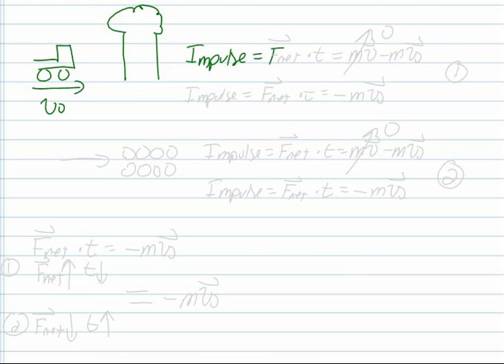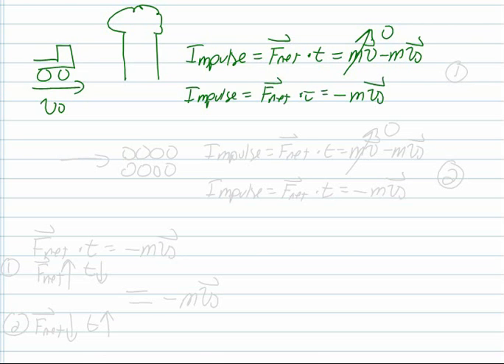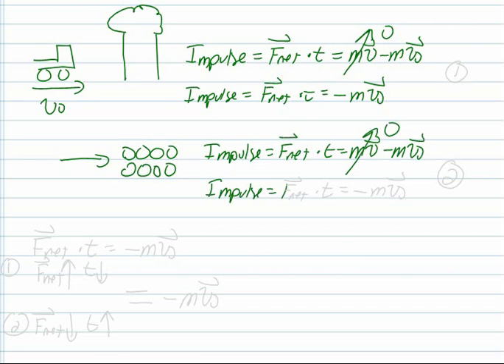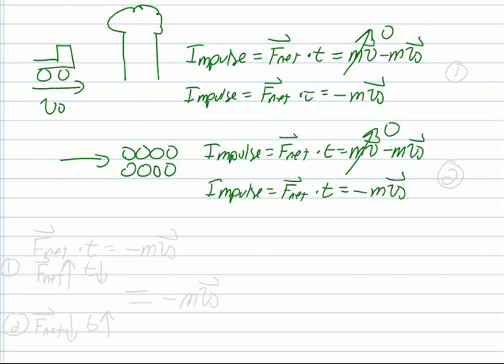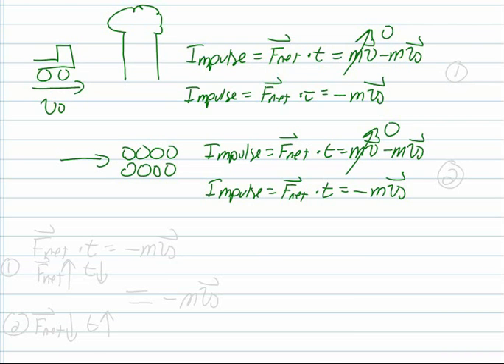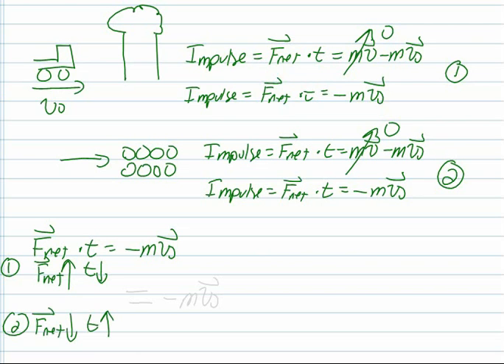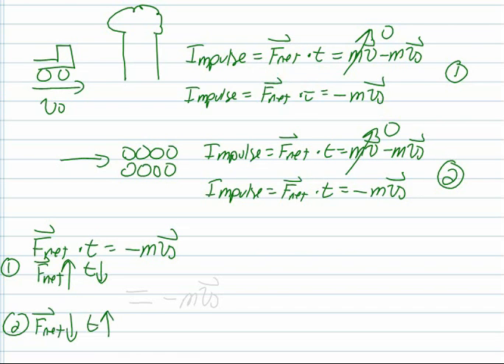Tree vs. Bushes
Should you drive into a tree? Should you hit the bushes?